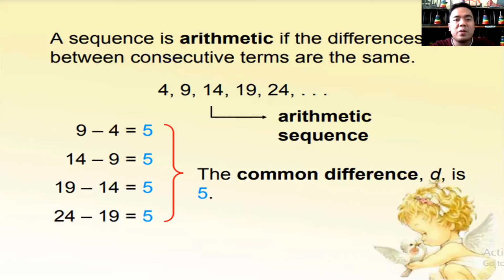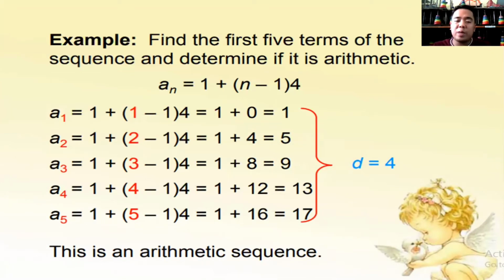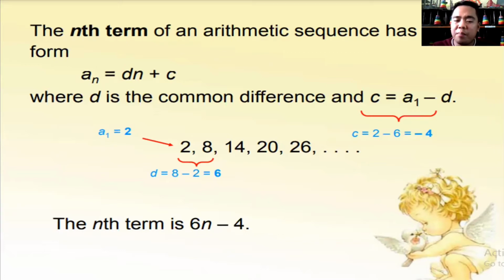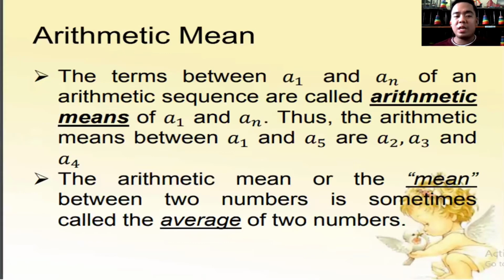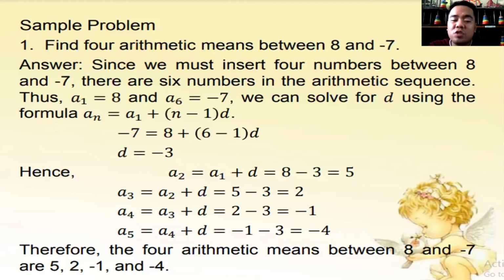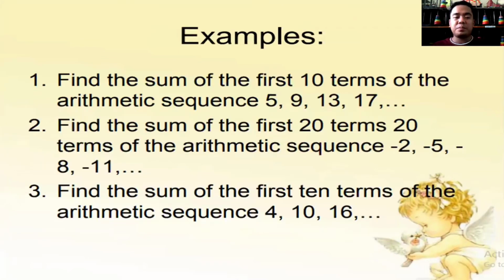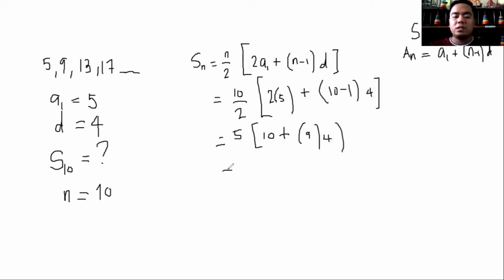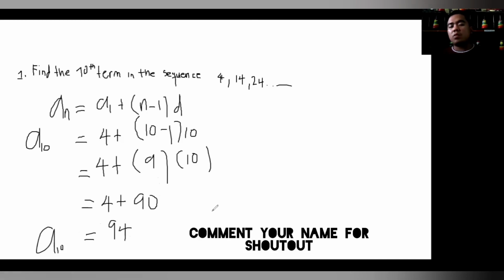ARITHMETIC SEQUENCE AND SERIES||BINISAYA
For Math Grade 10